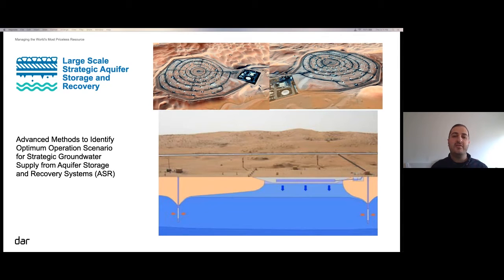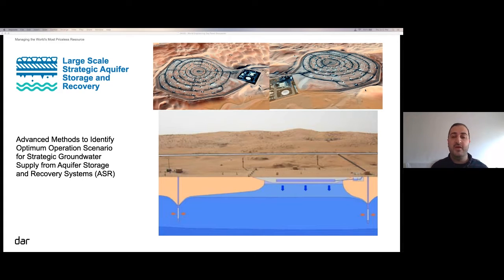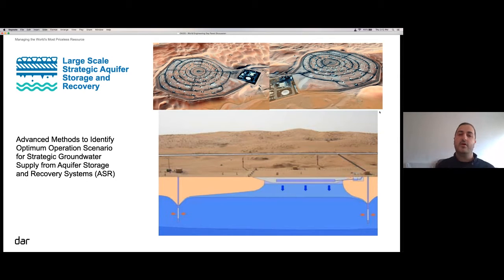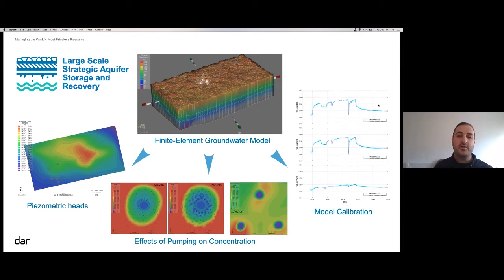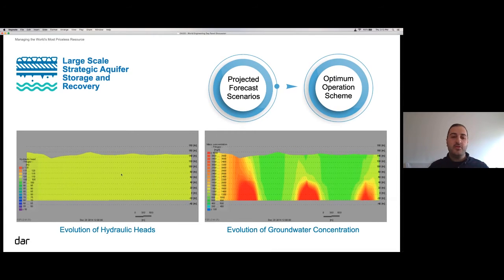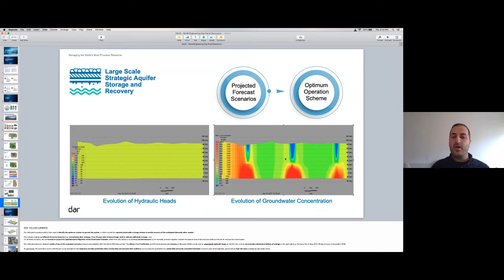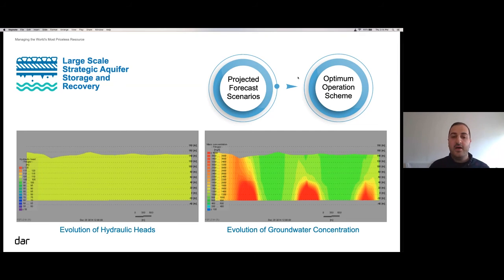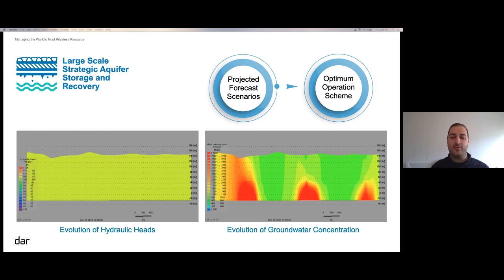World Engineering Day SDG 6 Panel - Ruwais City – Controlling Groundwater Table Rise